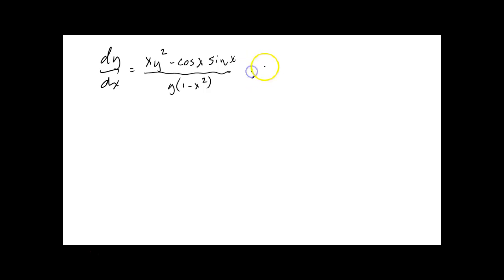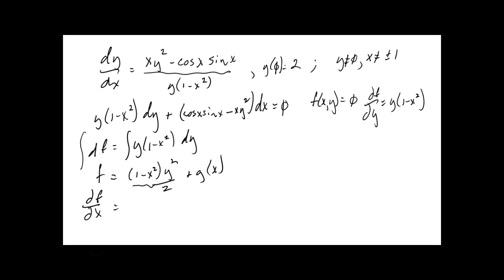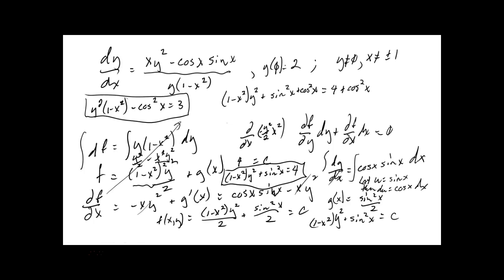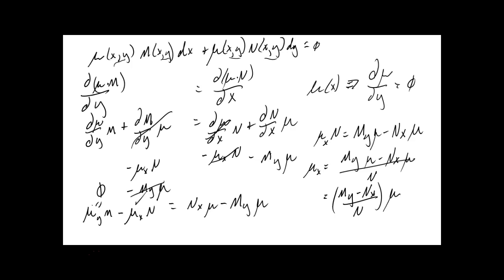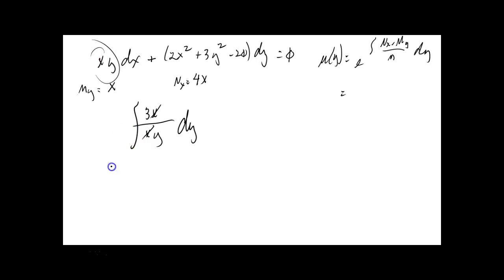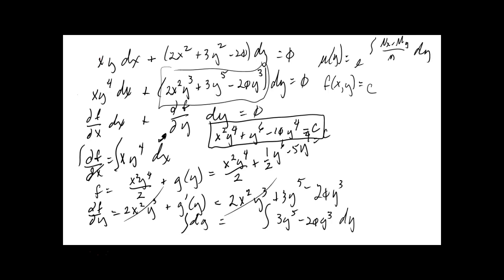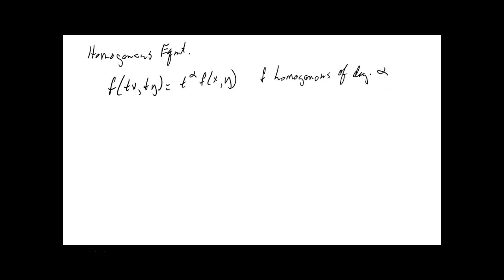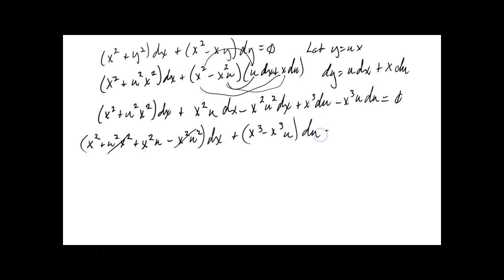MTH238 Sections 2.4-5